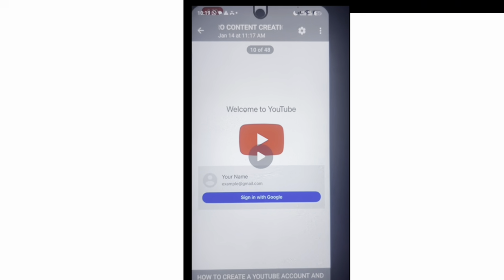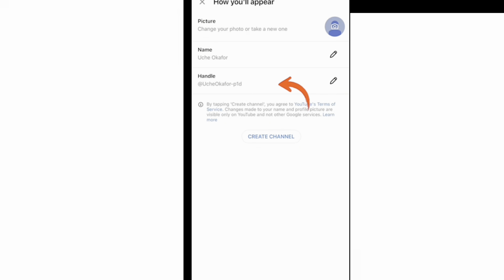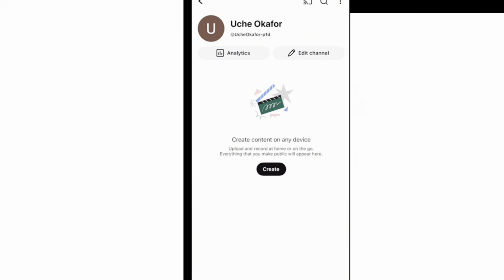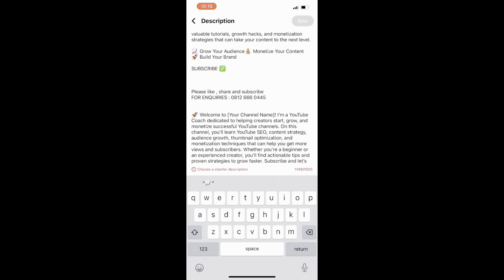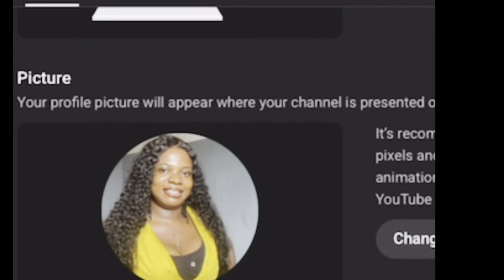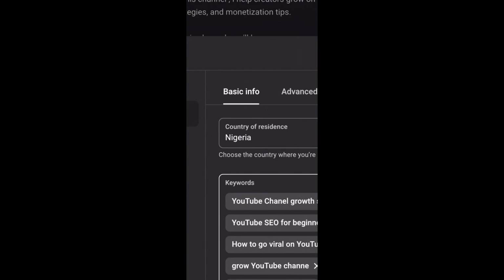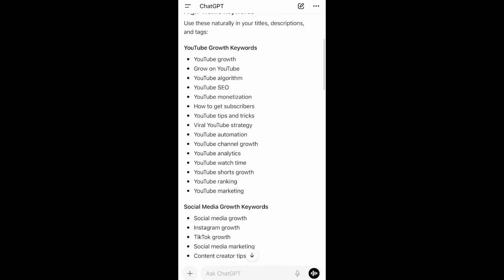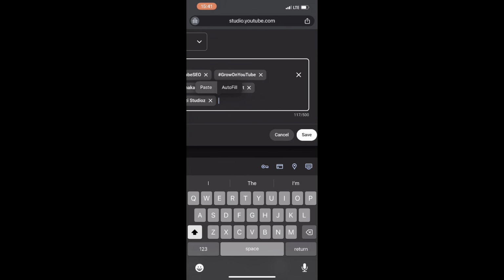How to Create a Monetized YouTube Channel Step by Step (Beginner Guide)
In this video, I’ll show you step-by-step how to create a YouTube channel, set it up for monetization, and optimize it like a professional creator.

✅ How to Set Up a Monetizable Channel
✅ Channel Branding & Optimization
✅ YouTube SEO Secrets
✅ Best Settings for Growth
✅ Common Mistakes New Creators Make

Whether you’re starting from scratch or want to improve your existing channel, this tutorial will help you build a strong foundation for YouTube success.

🔥 Don’t just watch—take action and start your YouTube journey today!

What niche are you planning to start on YouTube?